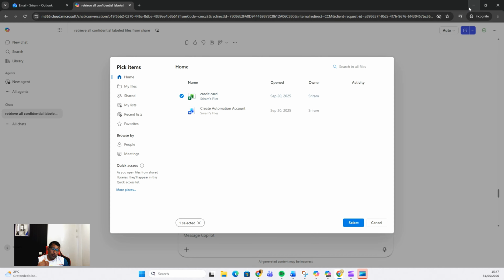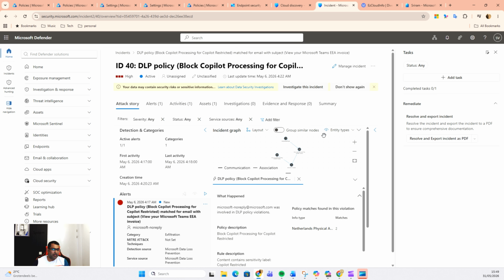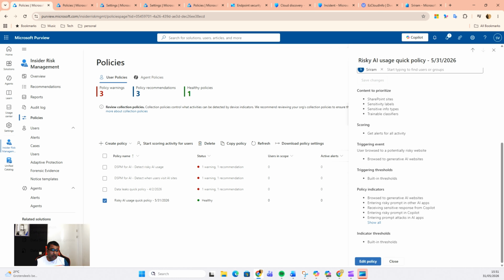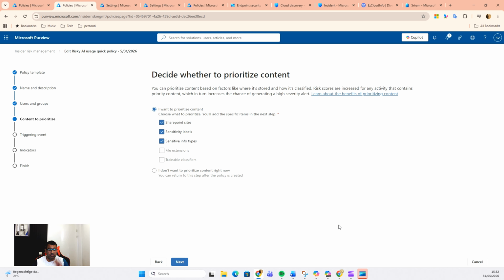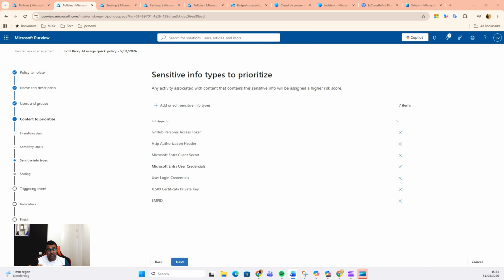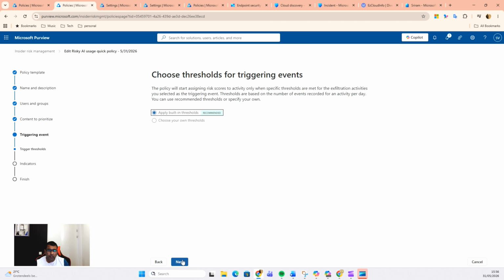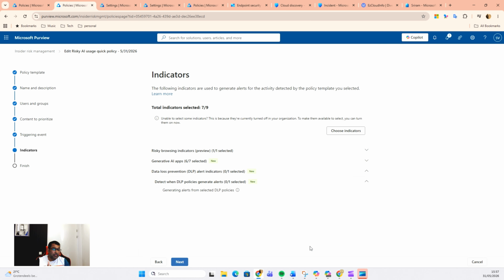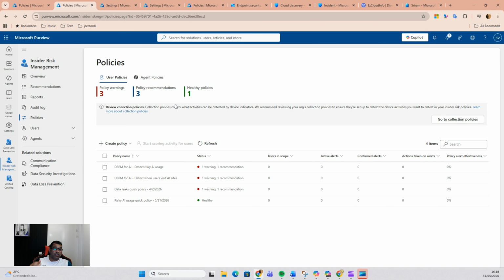Detect Risky AI Usage with Microsoft Purview | Data Security Demo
Learn how Microsoft Purview can help you detect risky AI usage and understand data exposure across generative AI tools.

This demonstration explores AI data risks and the Microsoft Purview capabilities available to help organizations govern AI usage. It is intended for security engineers, architects, and Microsoft 365 administrators.

Recorded May 2026. Portal screens and feature availability may change.